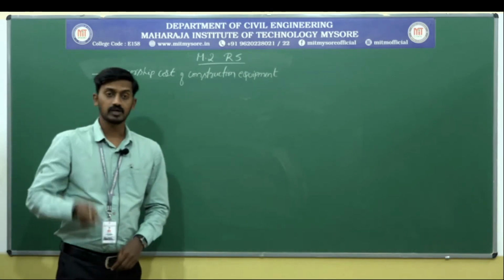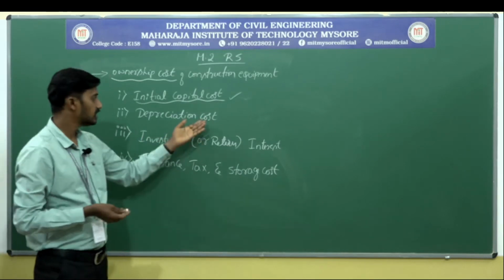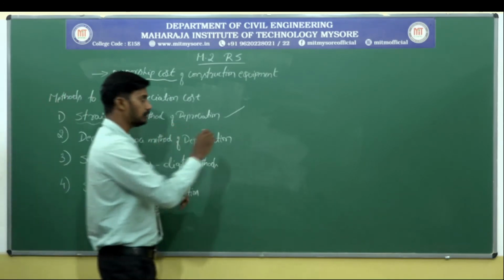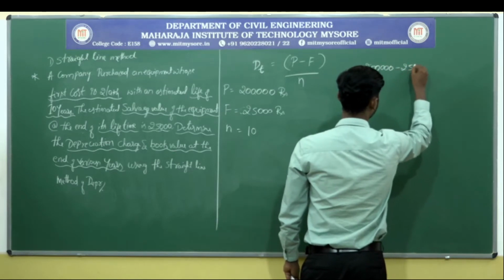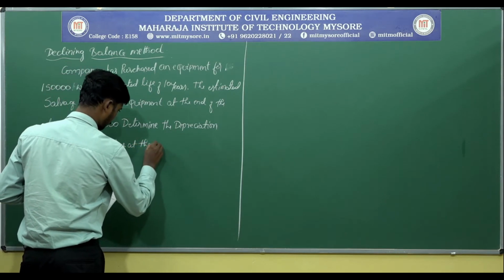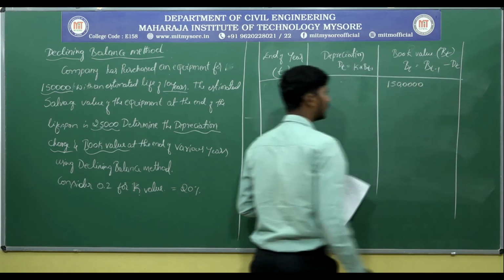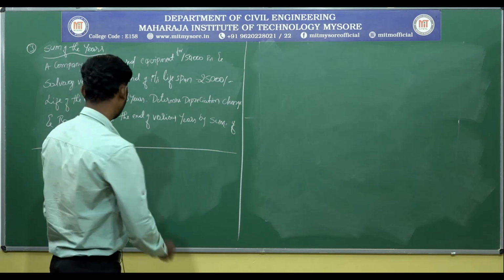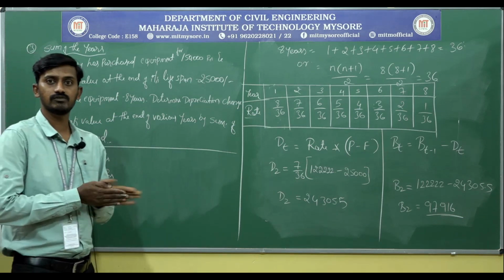Ownership Cost /5/M-2/ 18CV51 (CME)/S-6